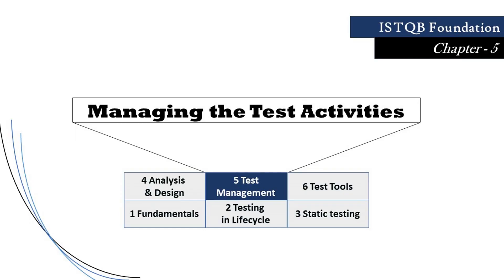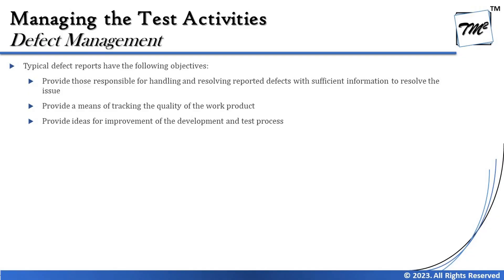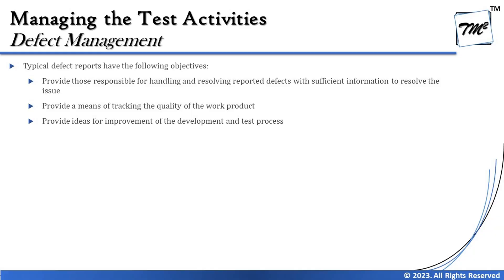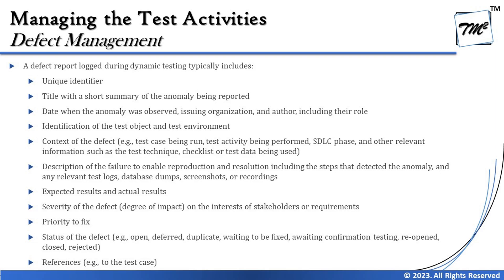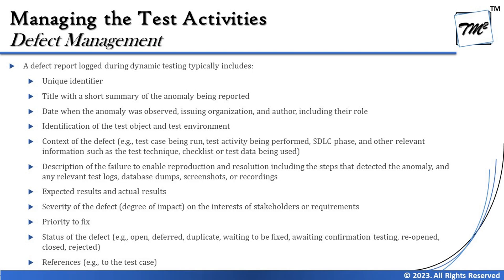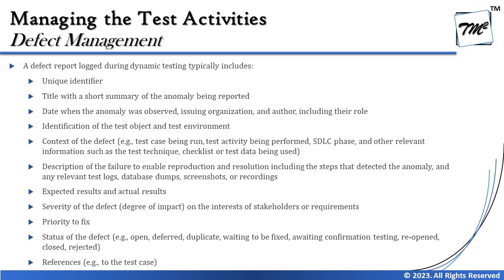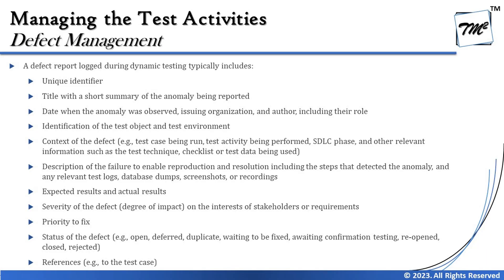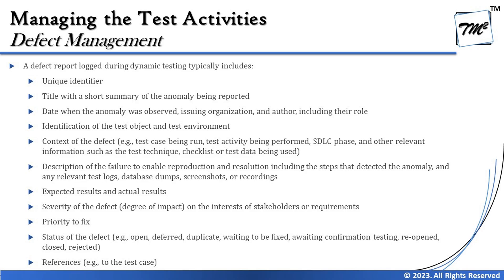ISTQB FOUNDATION 4.0 | Tutorial 55 | Defect Management | Defect Report Template | CTFL Tutorials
This tutorial will drive individuals about the Defect Management of Chapter 5 - Managing Test Activities of ISTQB Foundation Level Certification 4.0 include the syllabus, exam structure, approach, etc.

Defect Report,
Defect Management,
Objectives of Defect Report,